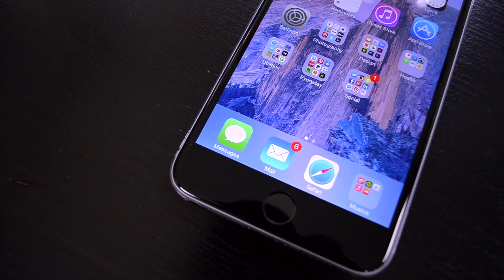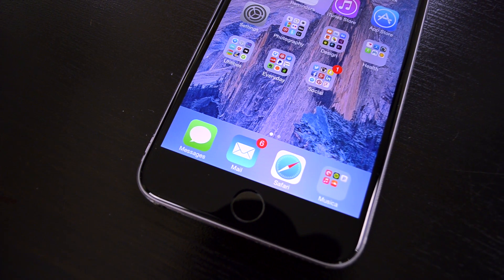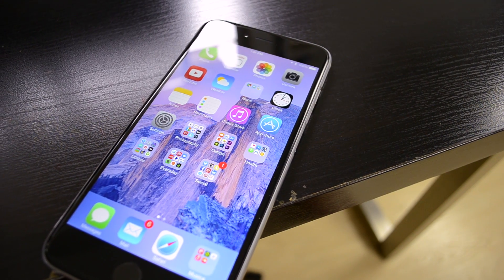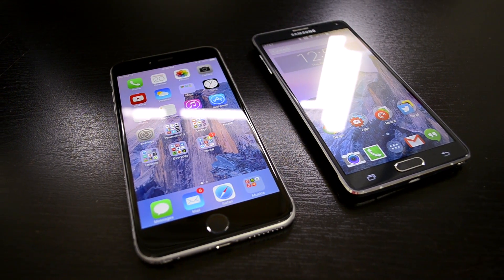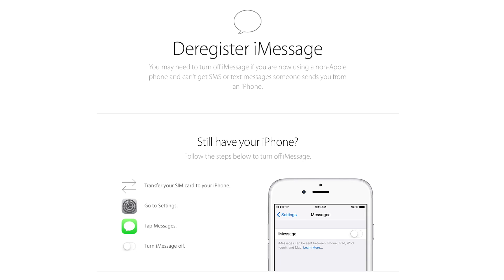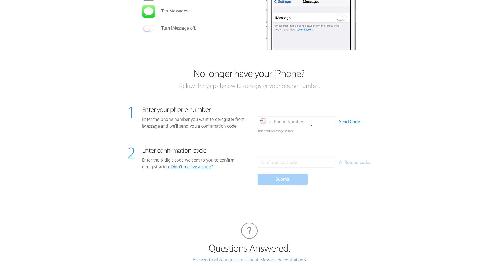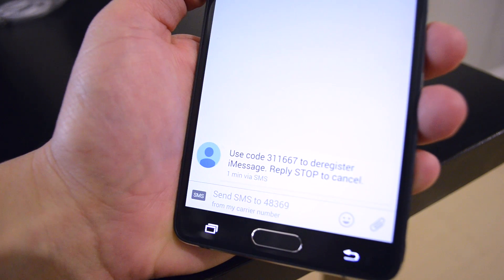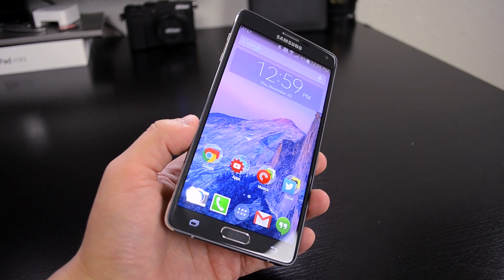How to Remove Your Phone Number from iMessage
For a long time, there was no way for users switching from an iPhone to an Android/Windows phone to deregister their phone numbers from iMessage, leading to lost messages. Apple finally introduced a tool for de-registering phone numbers in November, and this video tells you how to use it.